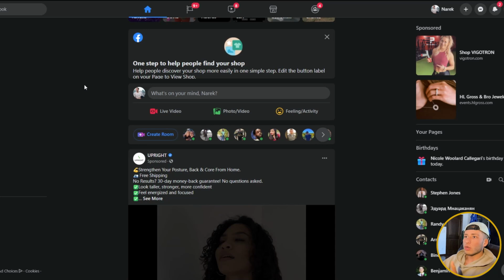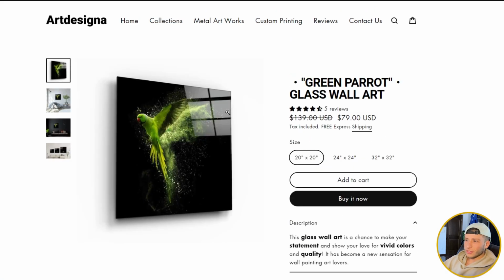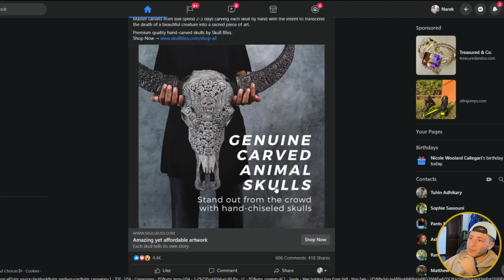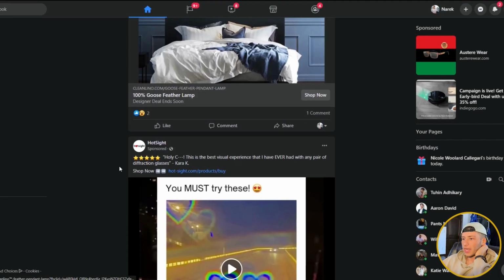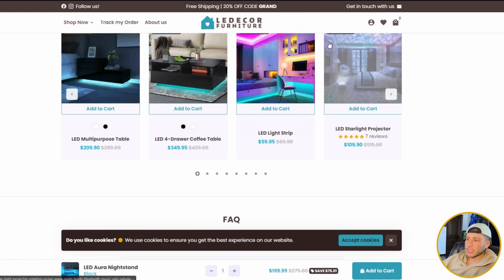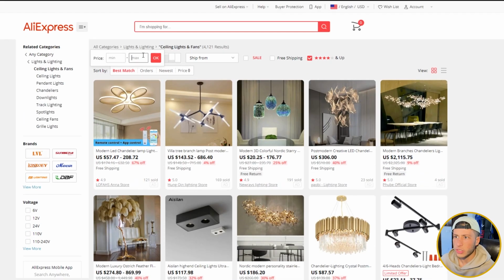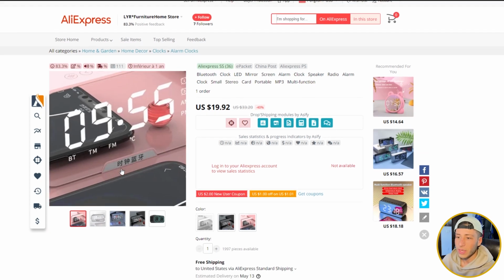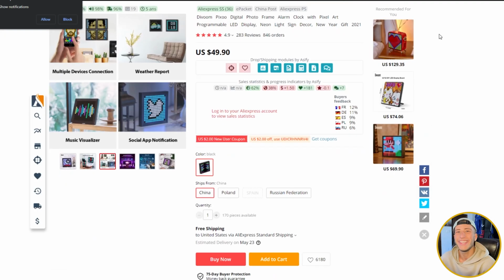Finding WINNING Dropshipping Products LIVE (Top 2 Product Research Methods!)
Finding WINNING Drop Shipping Products LIVE (Top 2 Product Research Methods!)

Questions? Join the family at our new Facebook Group! Noblecom

All questions will be answered on the FB Group, faster than DM's sent directly to me :)

I'm not just going to throw you a list of products today. Instead, you'll see me go through TWO of my favorite product research methods to find SEVERAL potential winning products LIVE.

Study my methods so you can replicate and test them out yourself to build your experience and invaluable skillset - DON'T just pay someone on Fiverr to do it for you! Learn how to do it first!!!

Drop a comment or shoot me a DM if you have any questions!

Timestamps:
00:00 Intro & FB Group Announcement
03:42 PR Method #1
15:00 PR Method #2
22:38 Outro

Music (uncopyrighted) by LAKEY INSPIRED